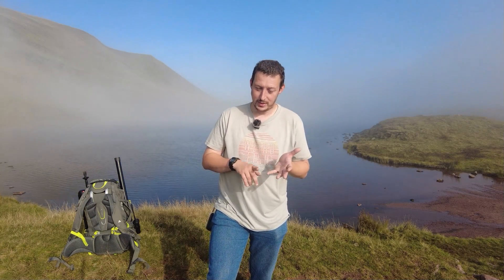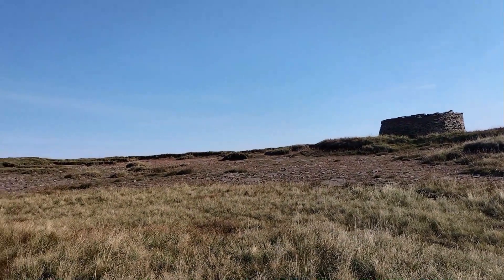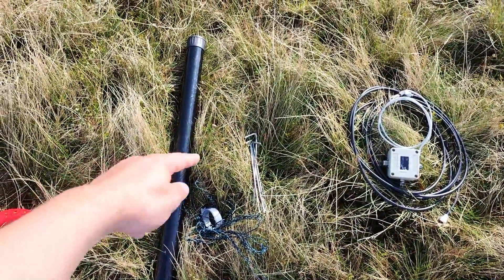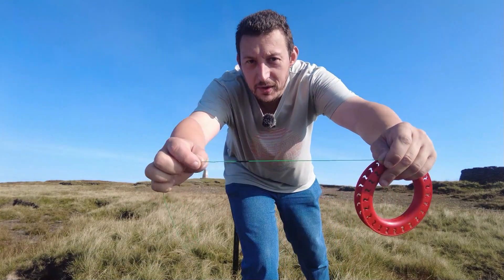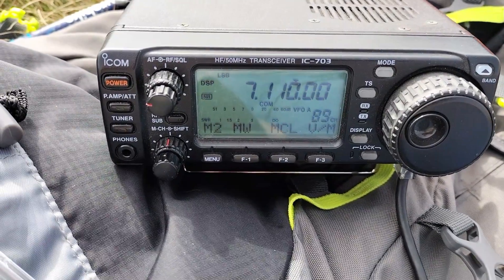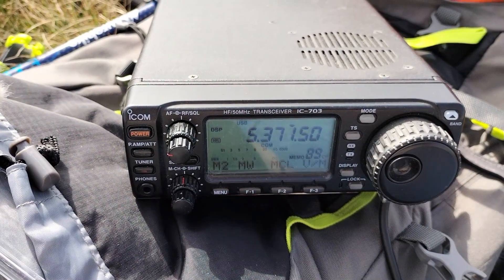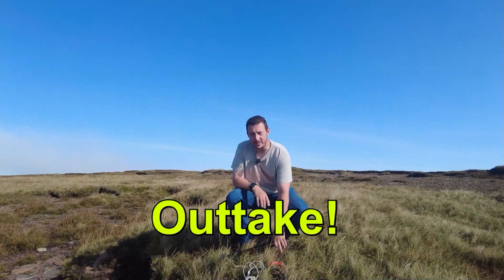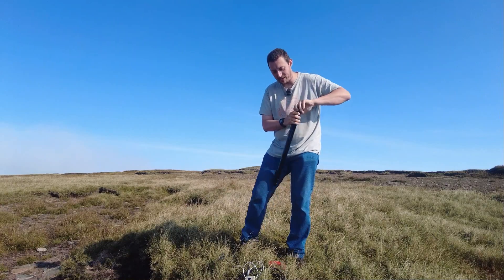My Preferred SOTA Antenna - The Inverted L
I've recently found myself defaulting to using an EFHW in an inverted-L configuration for most of my SOTA activations. Is this the best antenna for SOTA?

I demonstrate this antenna on Fan Brycheiniog (GW/SW-003).

0:00 Introduction
1:47 At summit
2:20 Antenna components
4:10 Guying the mast
4:50 Putting the wire on the mast
8:20 Set up overview
9:08 SWR checks
10:15 40m SSB
11:30 40m SSB summary
11:40 Onto 20m SSB
12:55 Chasing "The Radio Rover"
13:46 20m SSB summary
14:10 60m SSB
16:40 Conclusion
17:10 Outtake!

I run the channel on a non-profit basis for my own enjoyment & (hopefully) to benefit the ham radio community.